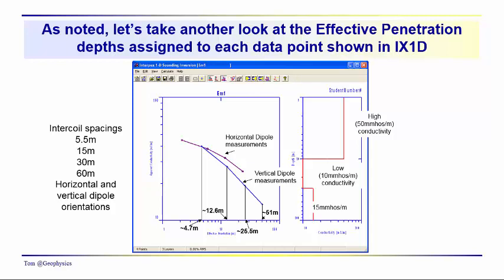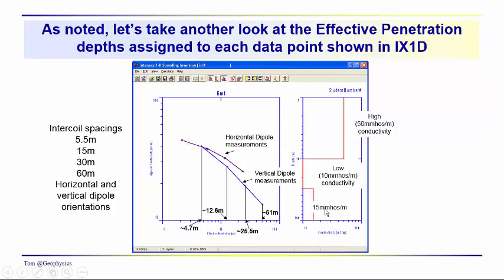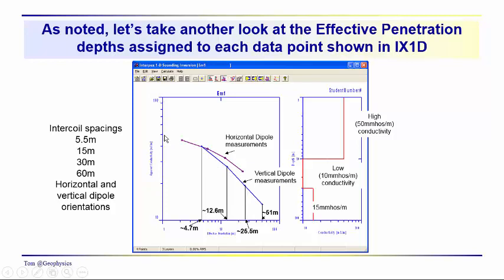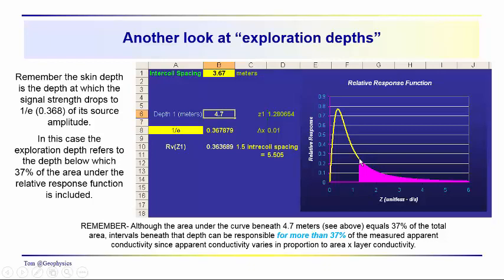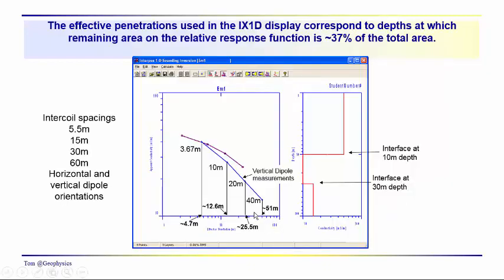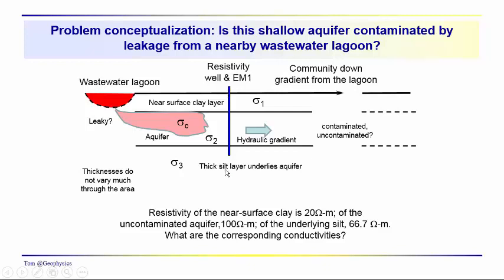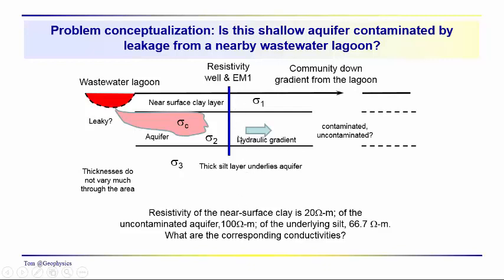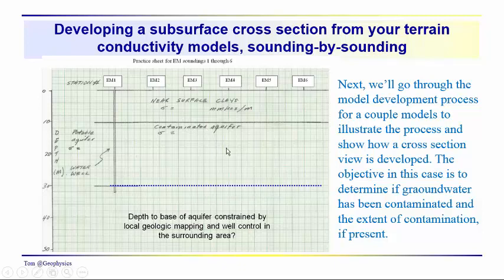Geophysics: Terrain conductivity - IX1D and effective penetration depths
Here we discuss the penetration depths used to locate data points in the IX1D data window. We relate these values back to the relative response function and discuss a problem we will use terrain conductivity survey to answer questions that could arise concerning the extent of groundwater contamination downstream from a waste water lagoon.